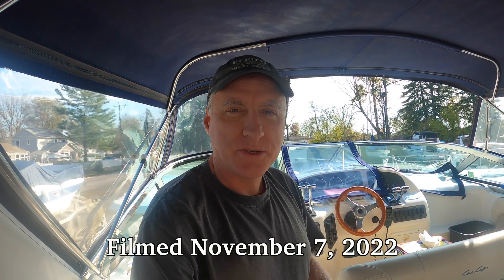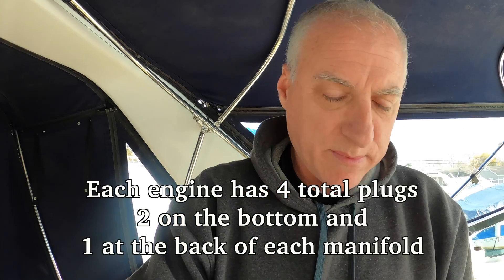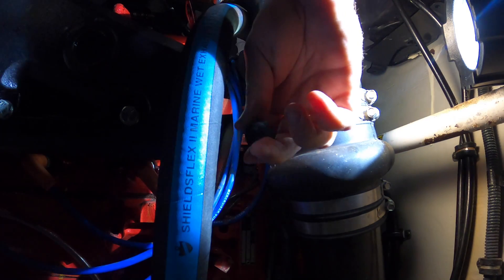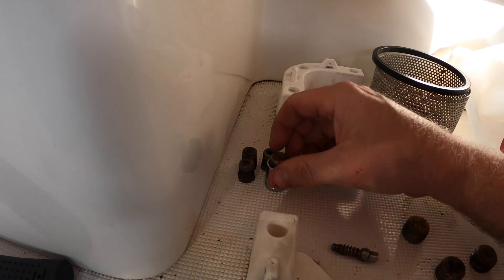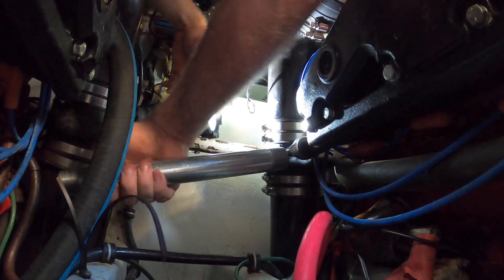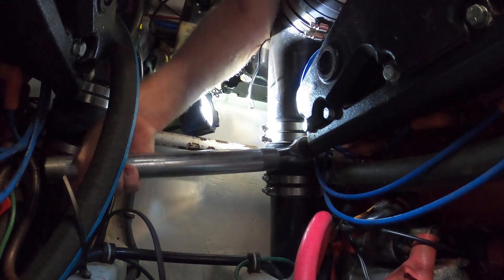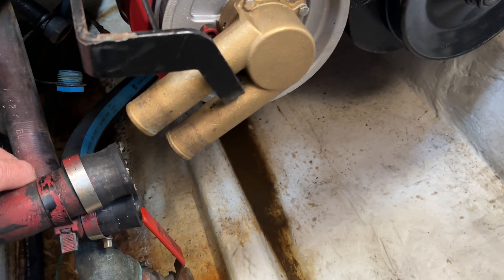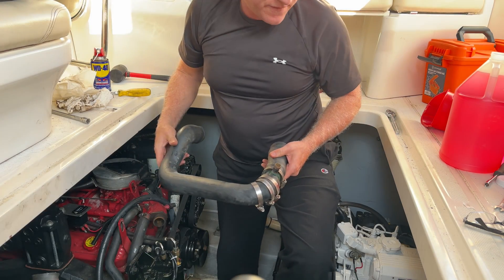How to remove the Volvo Penta Drain Plugs - Episode 66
There seems to be much debate on the best process to winterize Volvo Penta 5.7 Gi Engines. Here's what we ended up doing:

1. Removed the 4 drain plugs from each engine
2. Removed the appropriate hoses (to the impeller, to the thermostat housing, and to the electric fuel pump)
3. Poured antifreeze through each engine

I did not put the plugs back in and fill with antifreeze as some do.

Boat Specs:
- Model: 2004 Chris Craft 33 Express Cruiser
- Length overall: 34 feet
- Beam: 11' 10''
- Dry Weight: 12,000 lbs
- Fuel Capacity: 210 gallons
- Draft: 3' 2''
- Overhead clearance: 9' 7''
- Engines: Twin Volvo Penta 5.7Gi liter, raw water cooled, 300 HP each
- Generator: Next Gen UCM2 - 5.5kw @ 60 Hz, diesel powered, 2800 RPM
- Shore Power: 2 x 30 Amp, 120 V connections
- Freshwater Holding Tank: 41 gallons